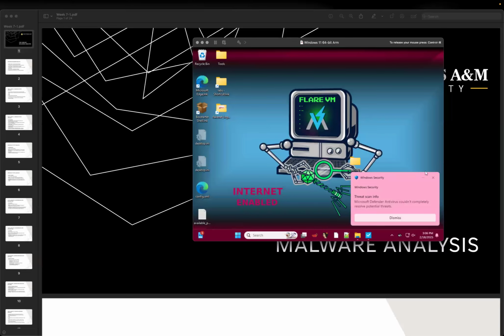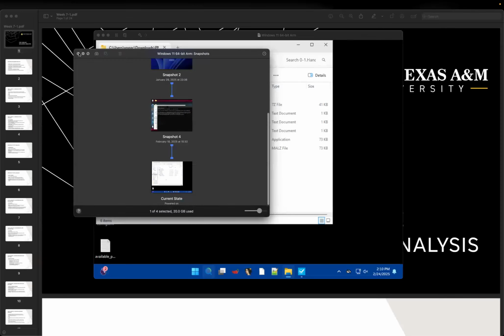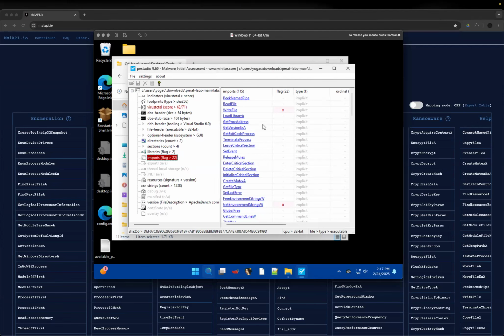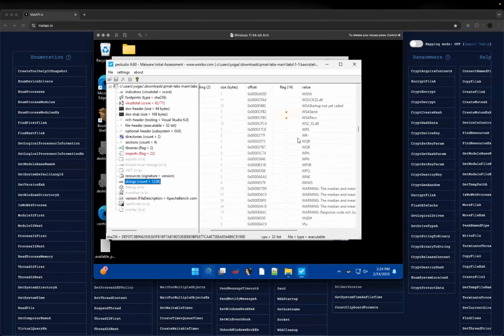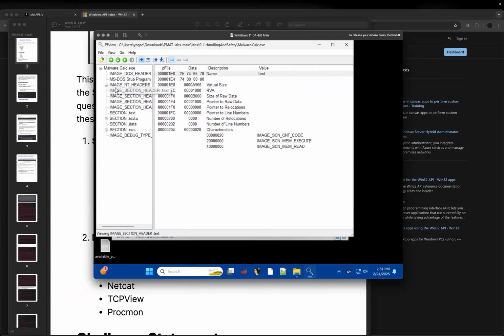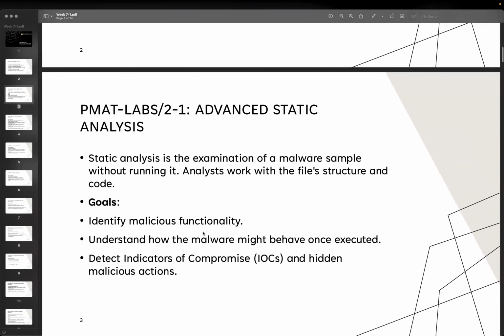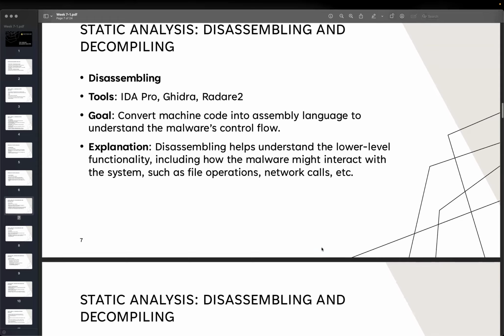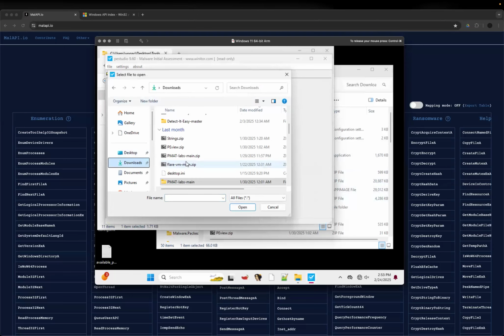CSCI 452 Spring 2025 - Week 7 Feb 25